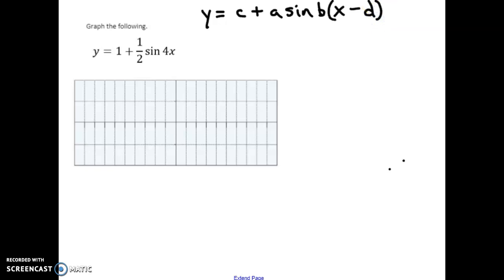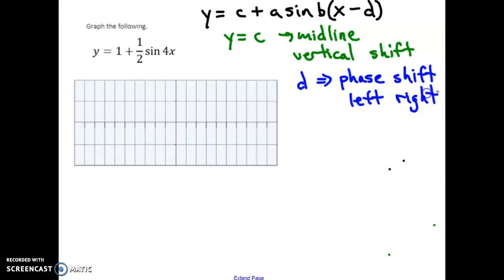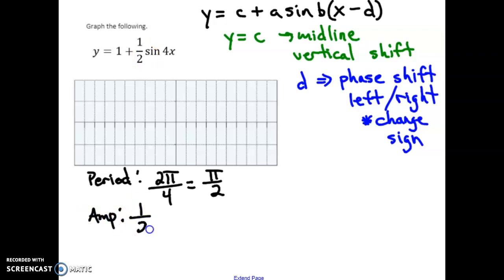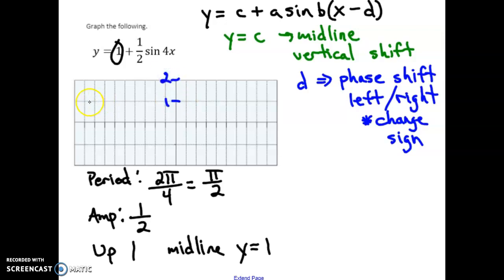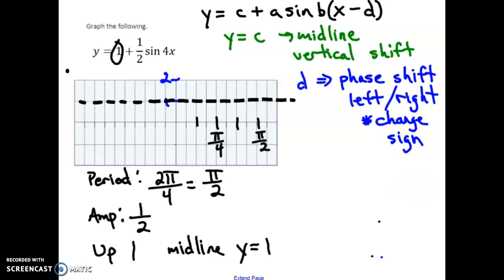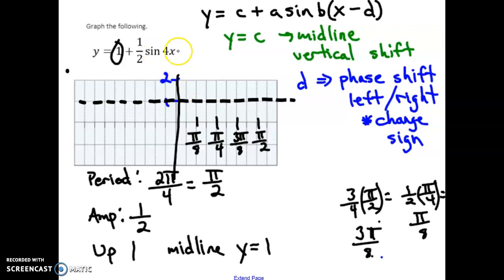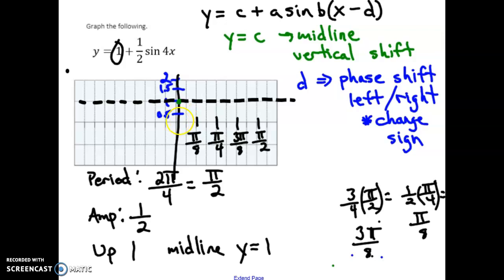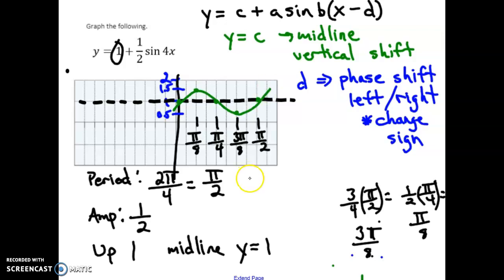Graphing Sine with a Vertical Shift